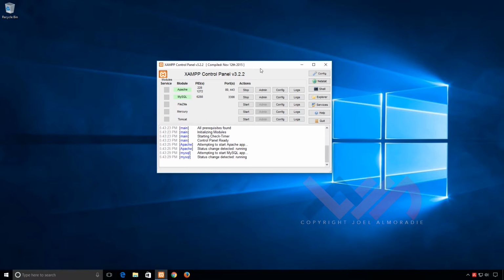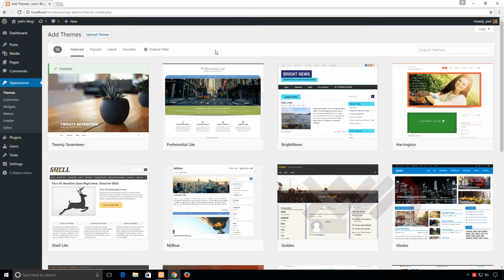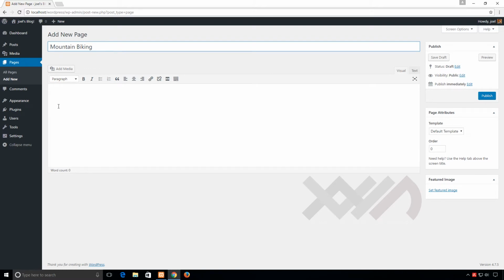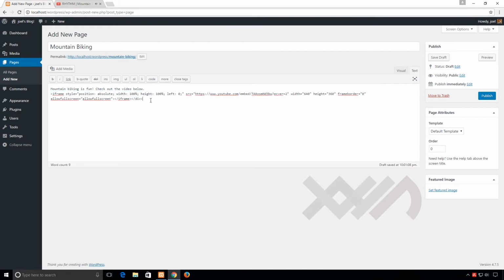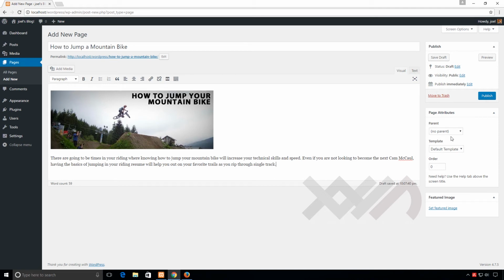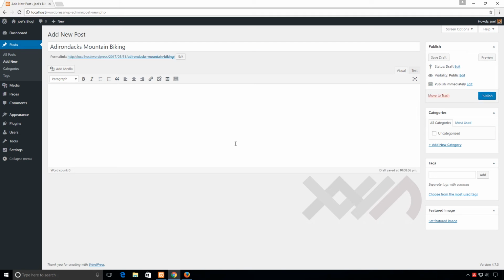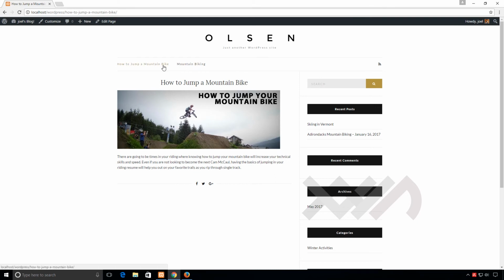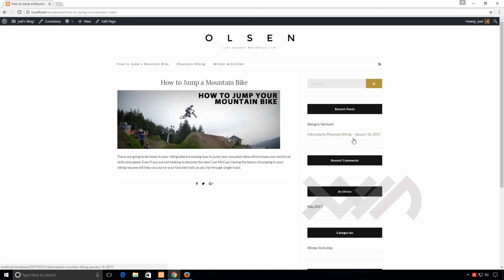WordPress: Creating Pages and Posts, and Adding Custom Menu and Widget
Video demonstration features creating pages and posts, as well as adding a custom menu, and widget - all done in a local installation of WordPress (XAMPP + Bitnami WordPress Add-On).